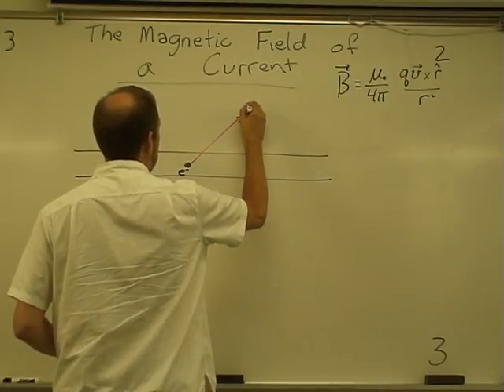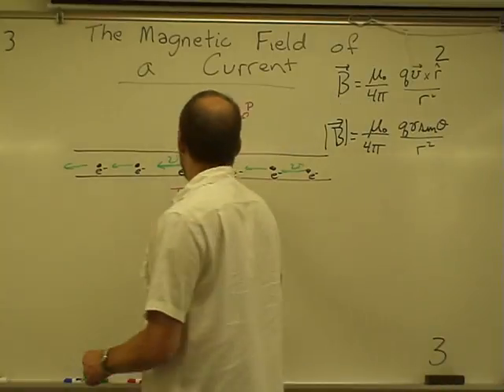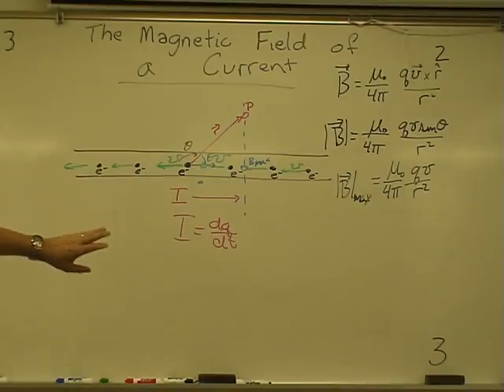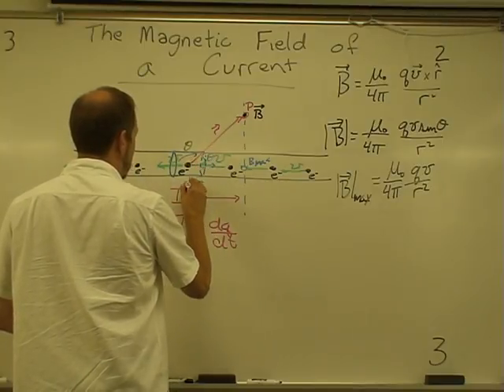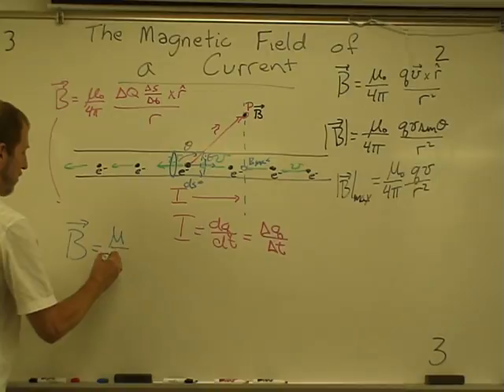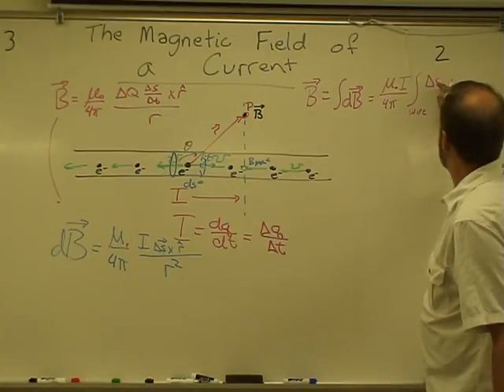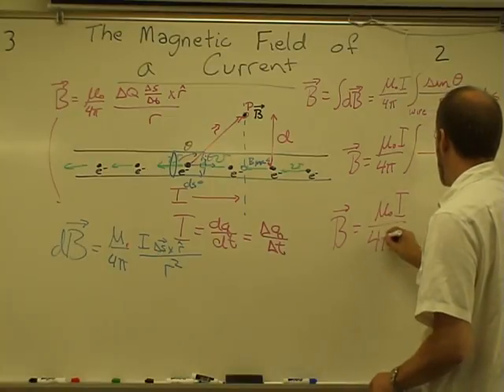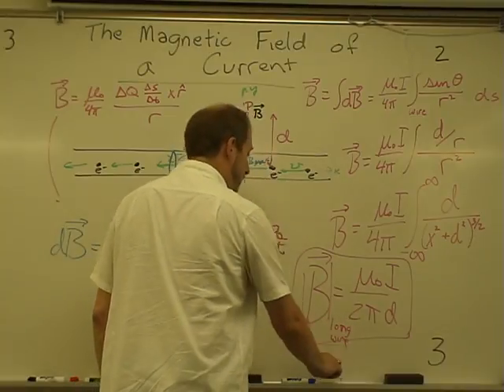32 point 3